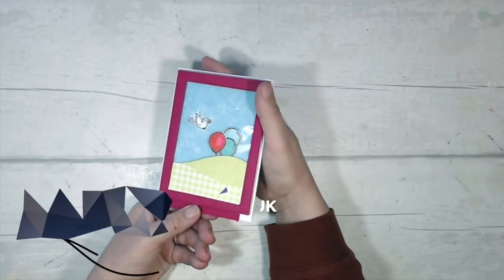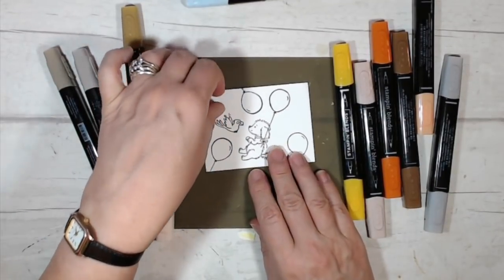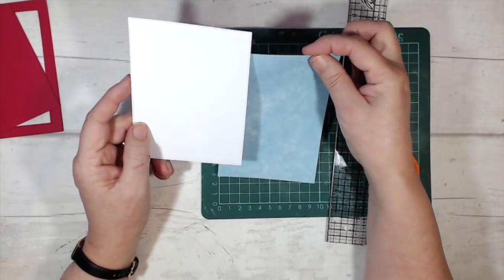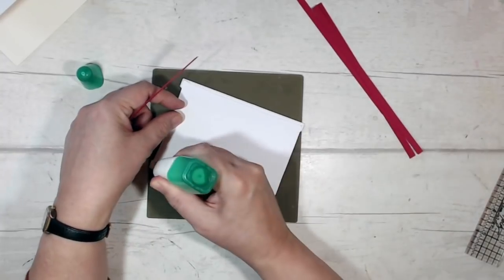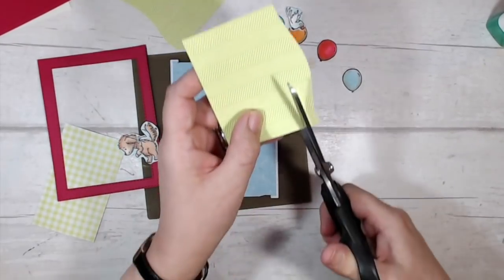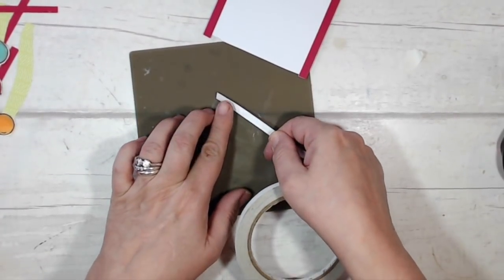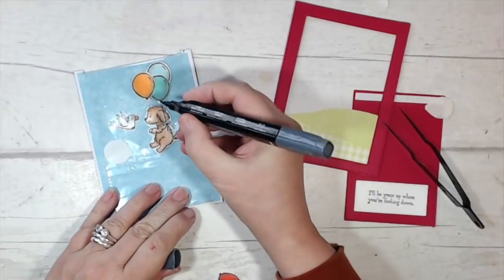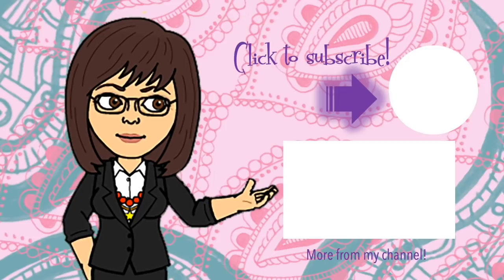Stampin' Up! Floating slider card - Bella & Friends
Thanks to Insideout Jeans for the inspiration!
ed